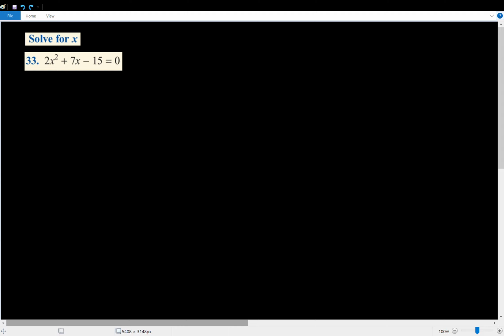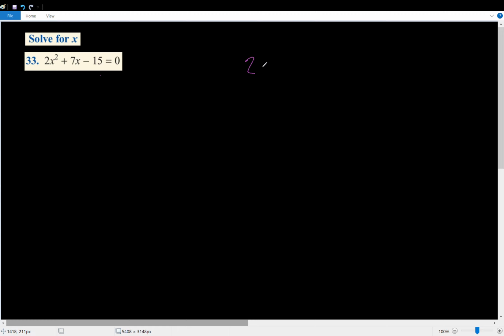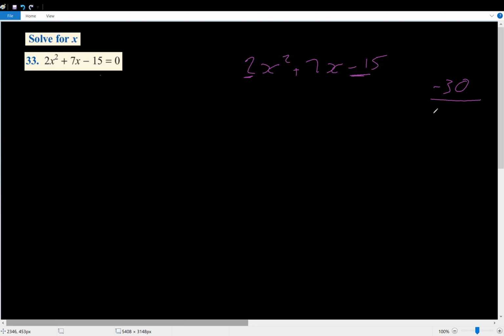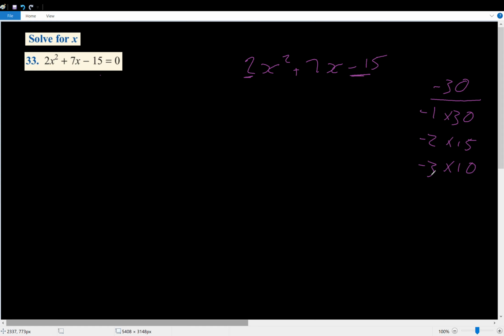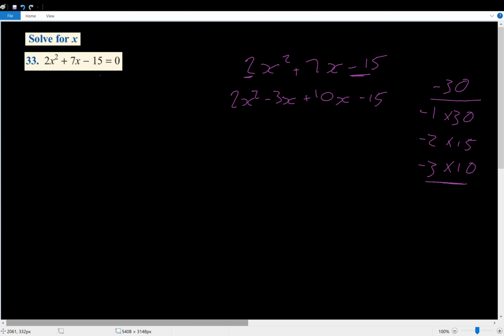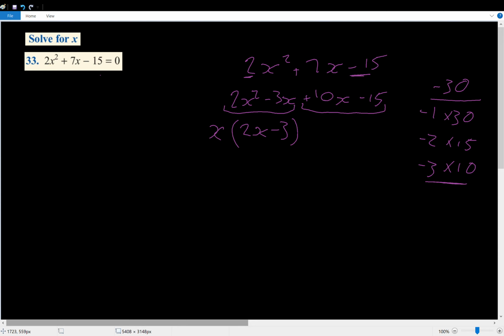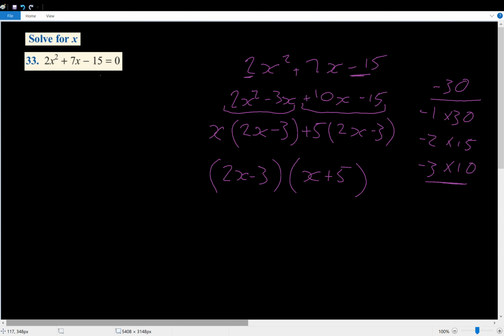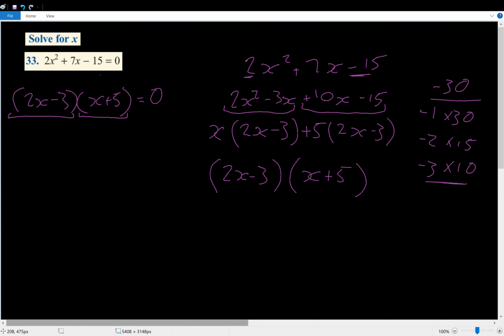Project Maths 3a; Ex 1.7; Ques 33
Factorising a quadratic trinomial.